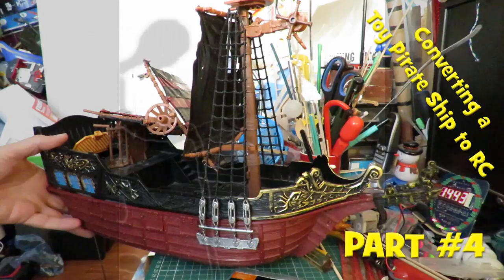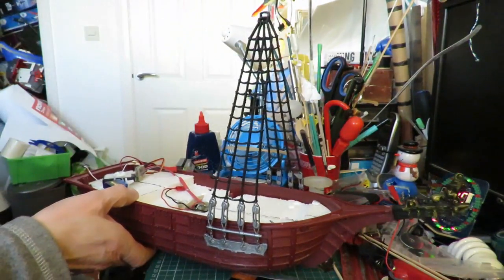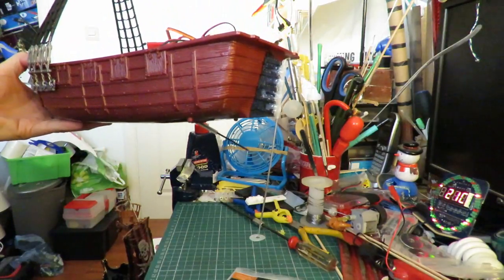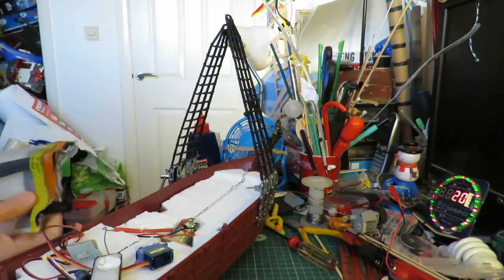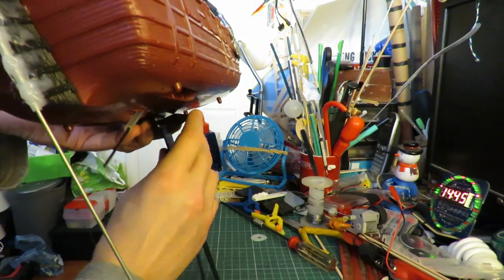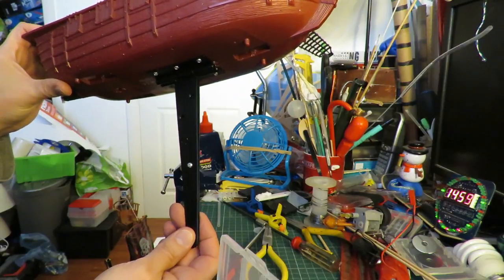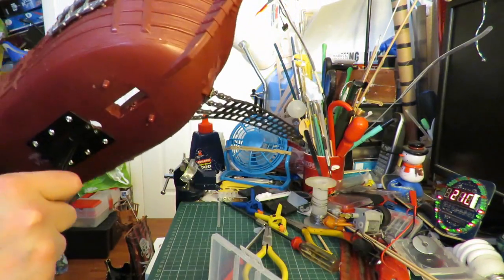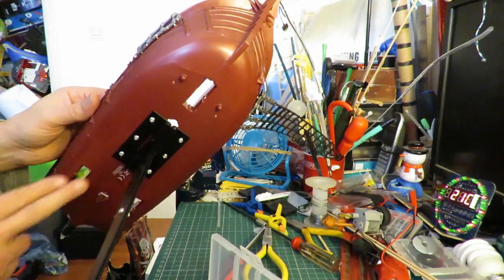Converting a Toy Pirate Ship to RC PART #4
Converting a Toy Pirate Ship to hobby grade Radio Control PART #4. September 2016 I bought a toy pirate ship as it looked suitable for a hobby grade radio control conversion. It has taken me rather a long time to do it as I have done little bits when I have had time in background to my other projects. There was also a delay whilst waiting for some new ESCs from China. The continuity of some of the videos in this series may not link perfectly due to the gaps between the work sessions.